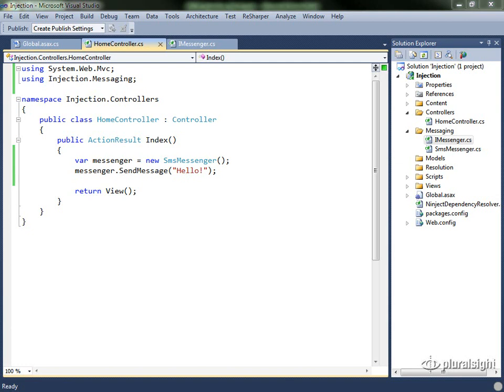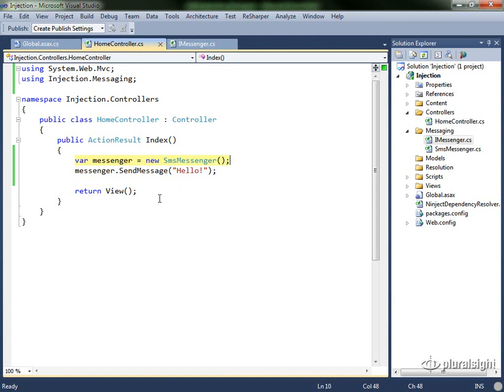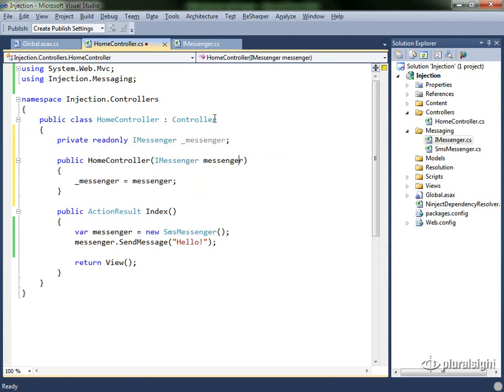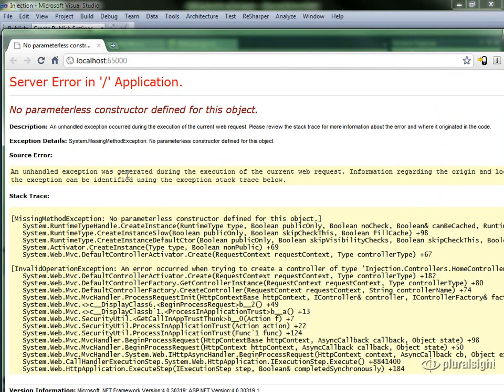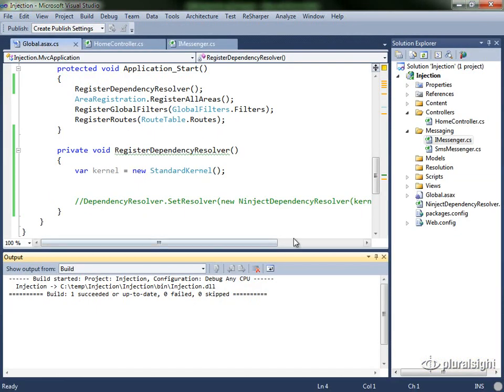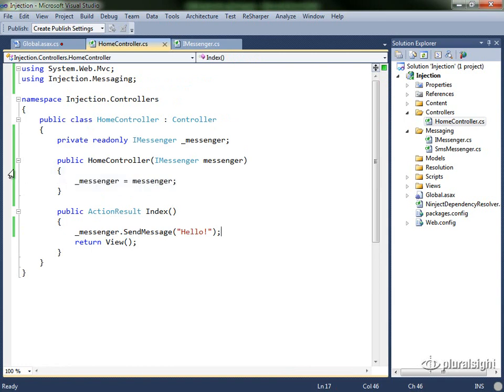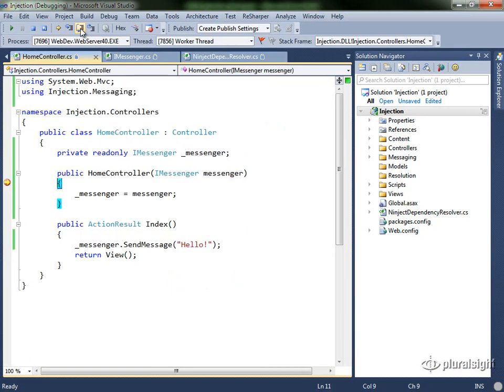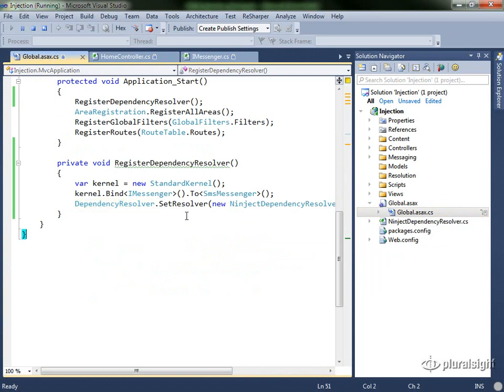5 Controller Injection